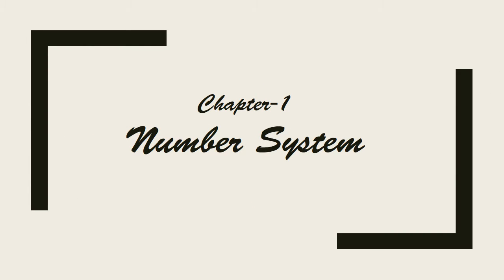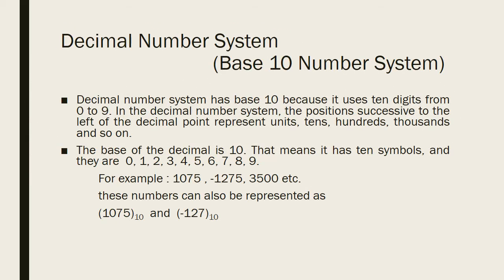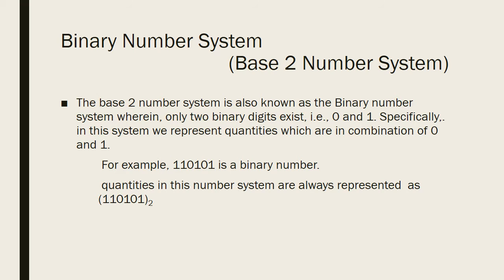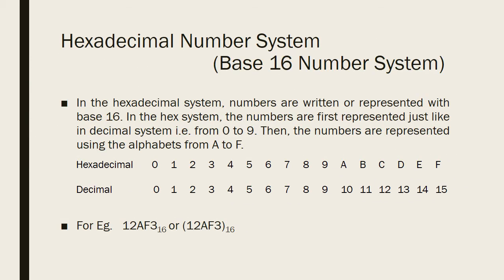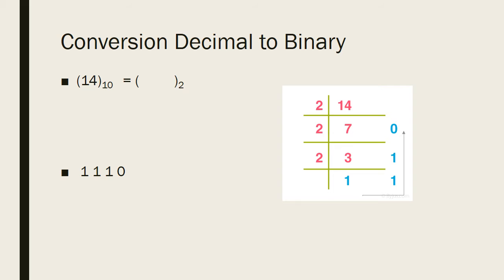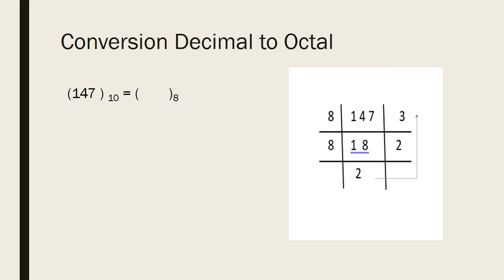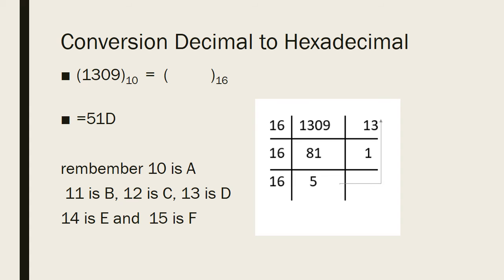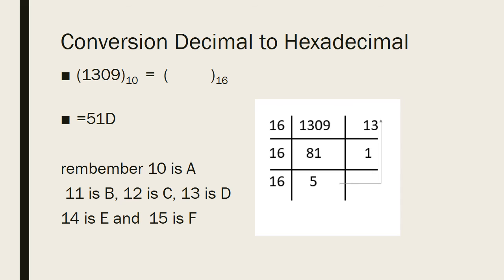Grade7 Number System Part-1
This video is first part of two video series covering up entire first Chapter-1 Number System..   :-)